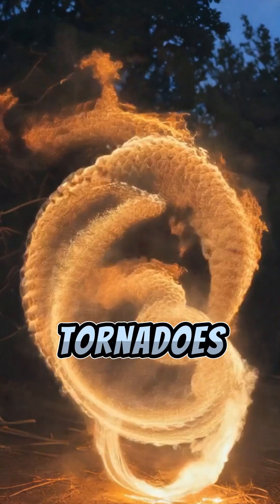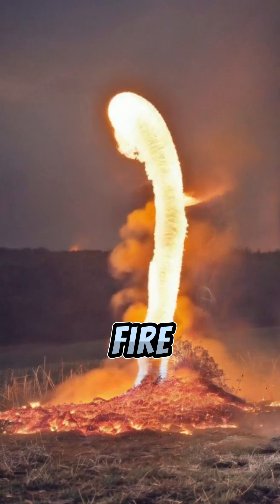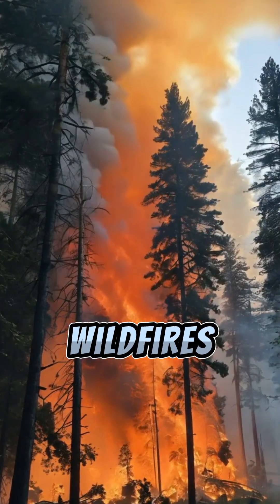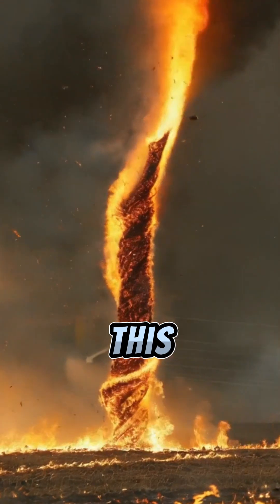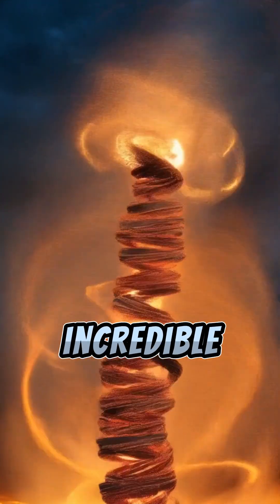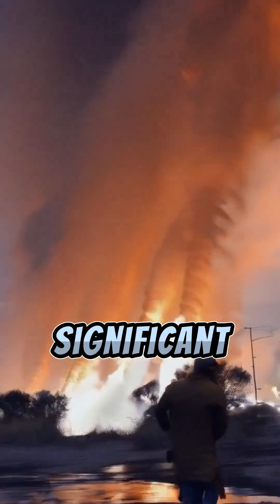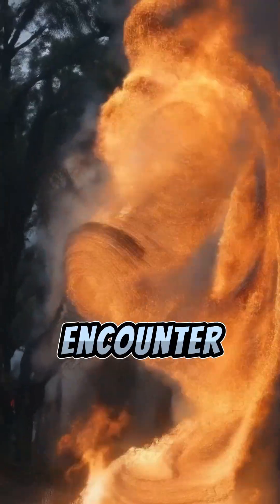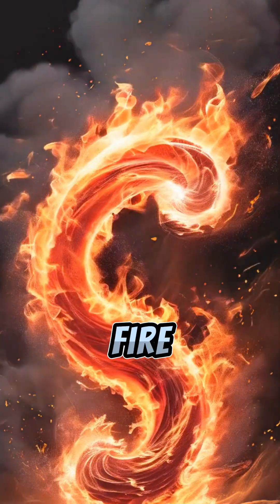Fire whirls, aka fire tornadoes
Fire whirls, aka fire tornadoes. Picture this: in the midst of a raging wildfire, a swirling vortex of flames emerges, resembling a tornado made of fire. These mesmerizing yet terrifying phenomena are known as fire whirls. So, how do they form? Well, during intense wildfires, the extreme heat generates powerful updrafts of air. As this hot air rises rapidly, it creates a rotating column of air, similar to a tornado. This column can then pick up burning debris, embers, and flames, creating a spinning vortex of fire that can reach incredible heights. Fire whirls can vary in size and intensity, from small whirls to massive tornado-like structures. While they're captivating to witness, they pose a significant threat, capable of spreading the fire rapidly and causing extensive damage. So, if you ever encounter a fire whirl, remember to stay safe and keep your distance. Nature's power is awe-inspiring, but it's essential to respect its fury, especially when it manifests as a fire whirl.